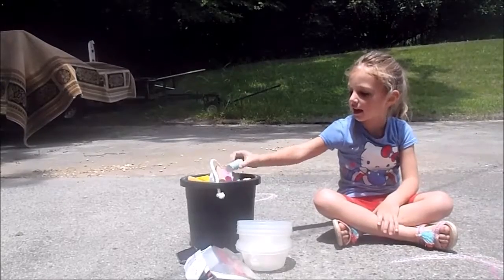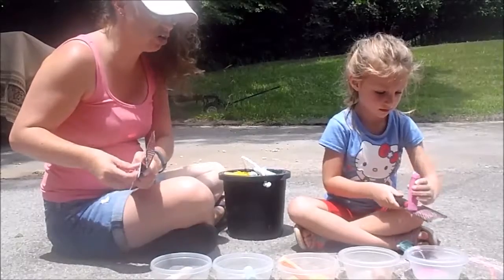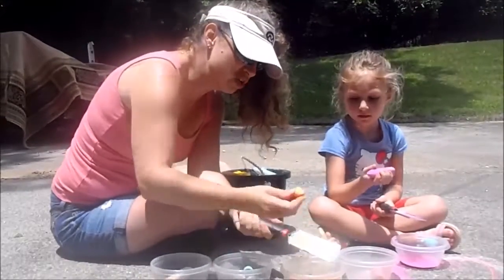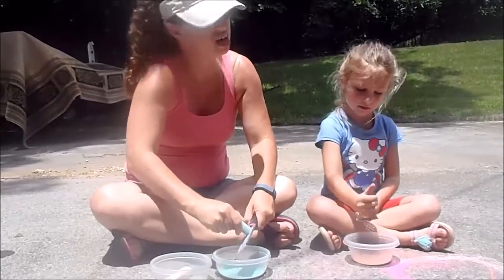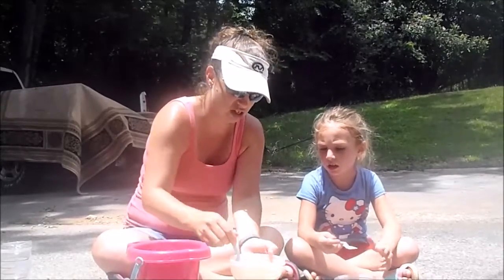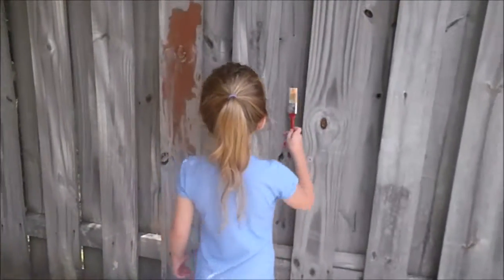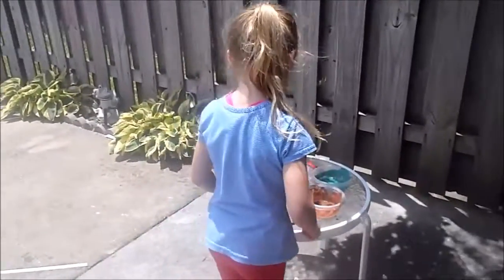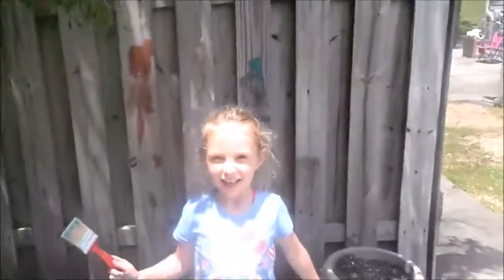Making Chalk Paint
DIY with Cece

Take sidewalk chalk and use grater to get a fine dust, add water and paint.  Its not too complicated.